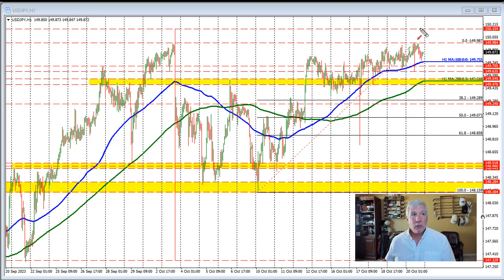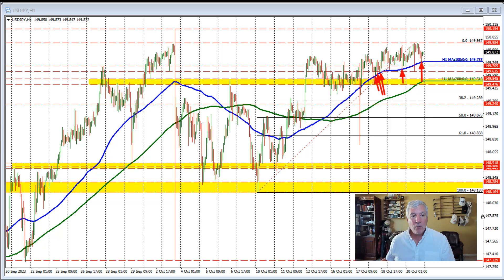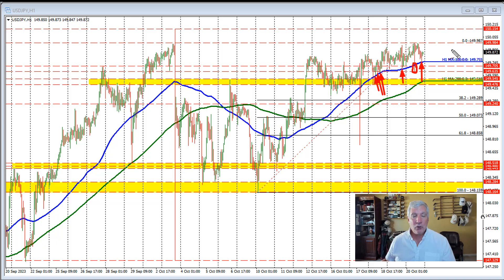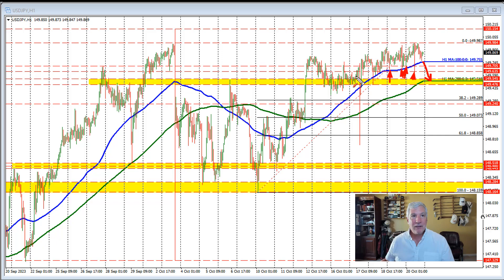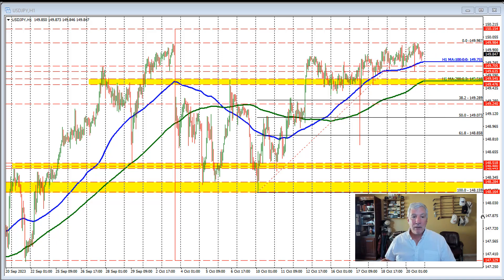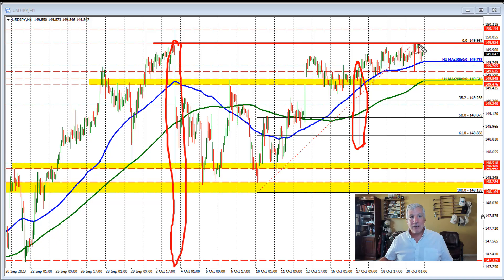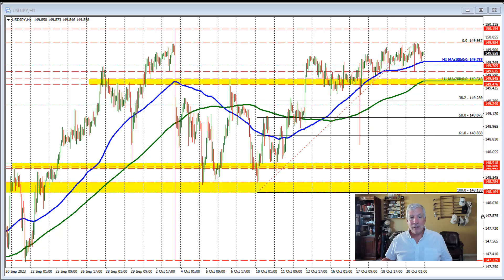USDJPY stays above 100 hour MA, but...there is a lot of fear above 150.00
The USDJPY has spent a lot of time above its 100 hour MA this week, but the 150.00 level in the pair still comes with a lot of fear from traders.  In this video, I outline the risk going into the new trading week.